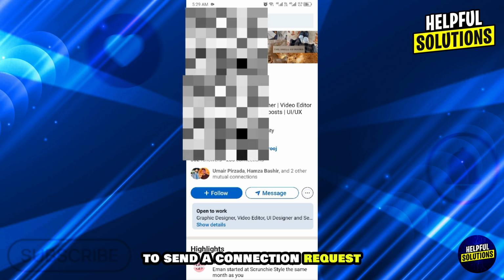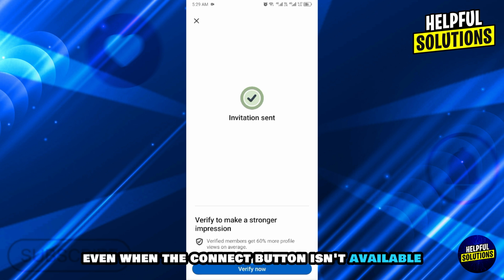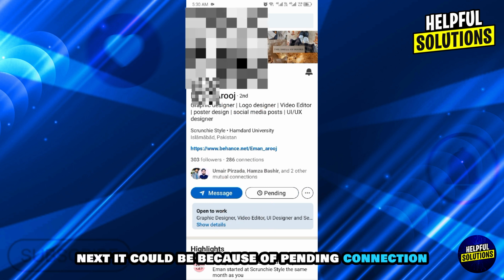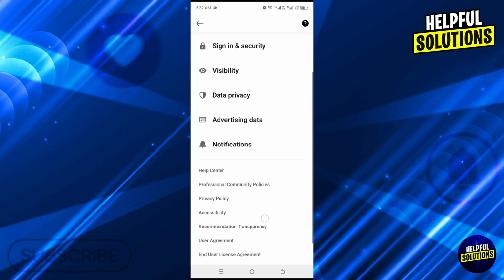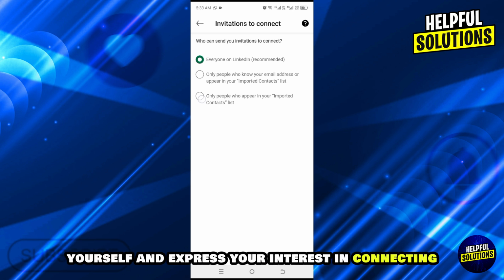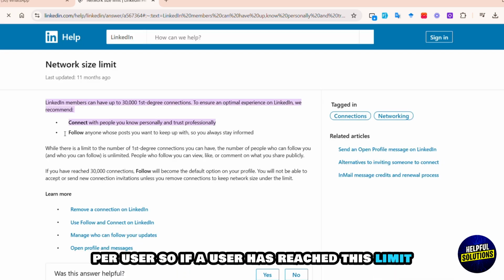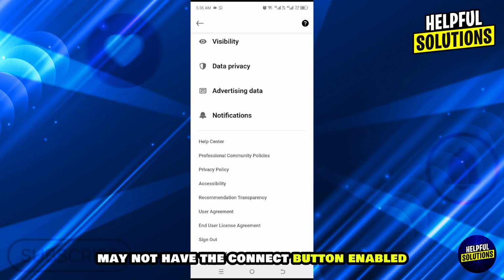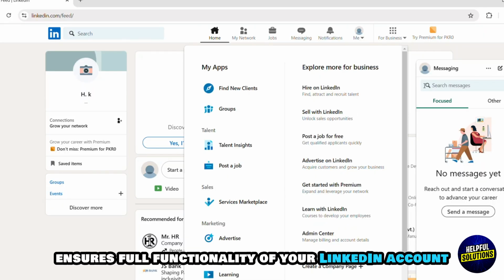How To Fix LinkedIn Not Showing Connect Option (Detailed Guide For You To Solve The Problem)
How To Fix LinkedIn Not Showing Connect Option (Detailed Guide For You To Solve The Problem). In this video tutorial I will show you how to fix LinkedIn Not Showing Connect Option